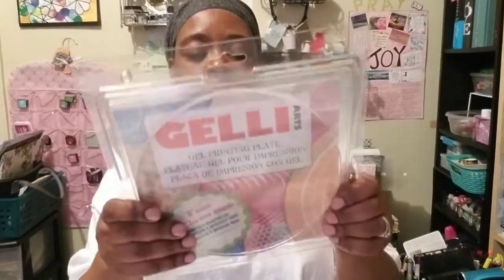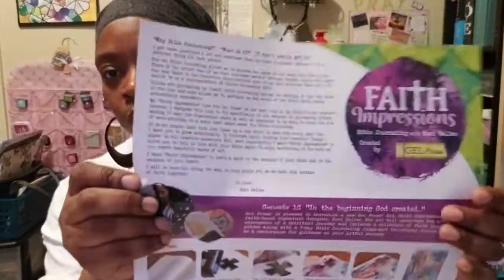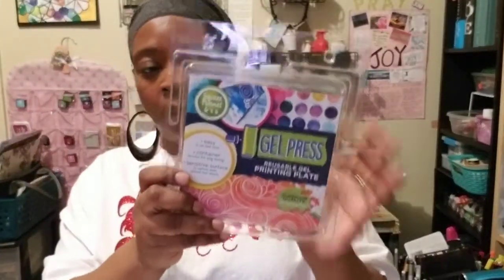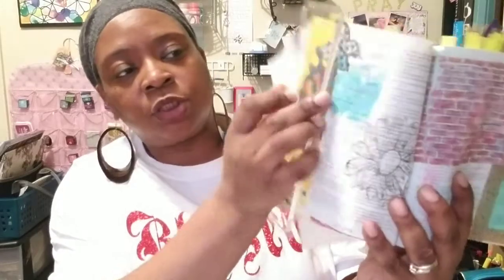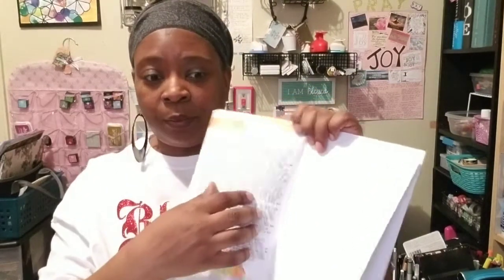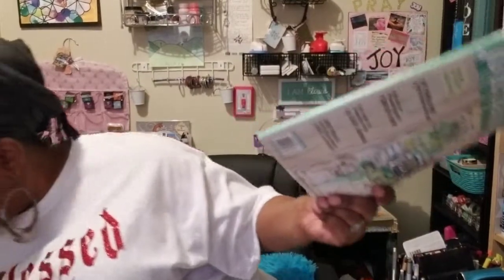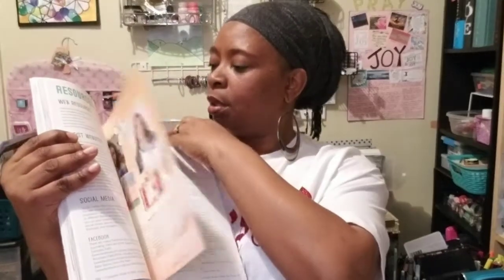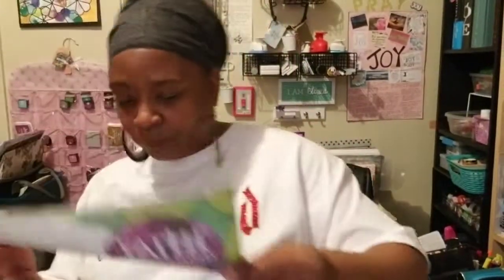Introduction to Bible Journaling Series Using Gel Press Faith Impressions